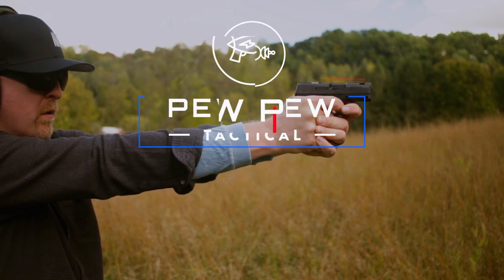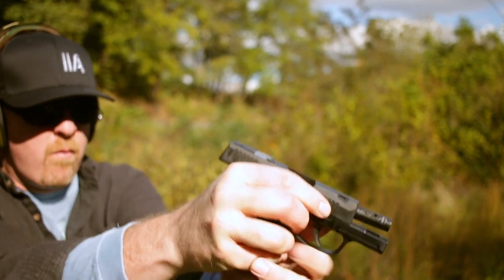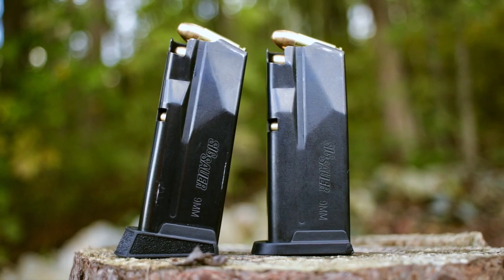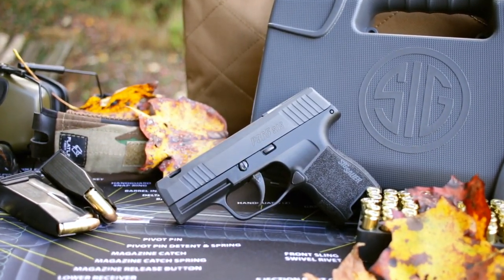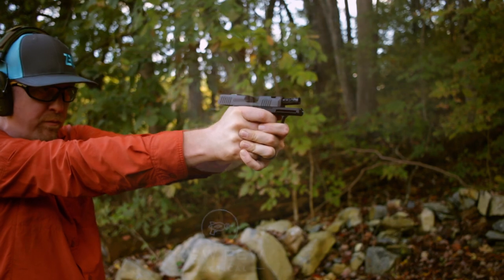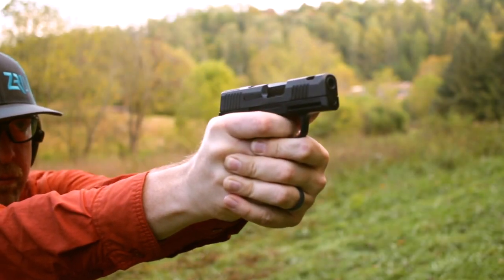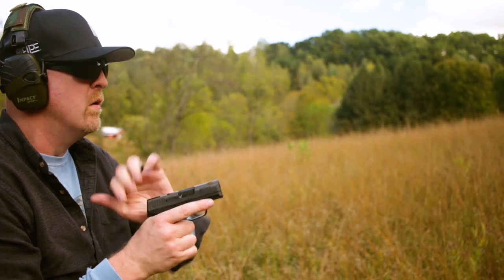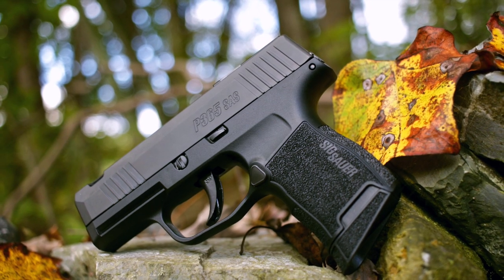A Snag-Free Subcompact? 🤔 Sig Sauer P365 SAS [Review]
The Sig P365 has already proven itself as a reliable flagship carry gun - but can a few small tweaks help the new P365 SAS steal that title?

Follow along as Johnny walks you through the P365 SAS' slew of new, low profile features - such as recessed iron sights and fire controls that reduce the probability of a snag when drawing from the pocket in an emergency!

Upgrade your carry pistol’s ironsights!

Best Concealed Carry Guns!